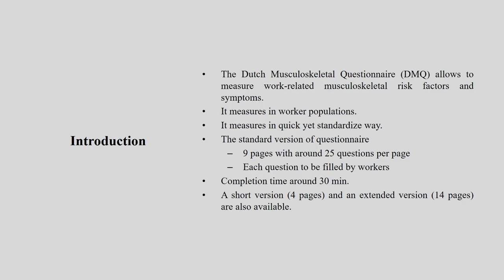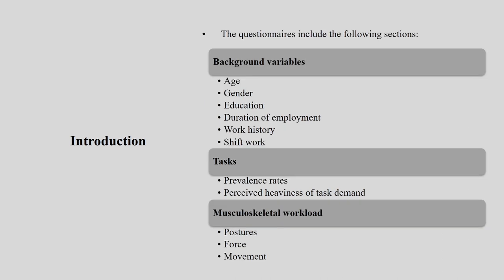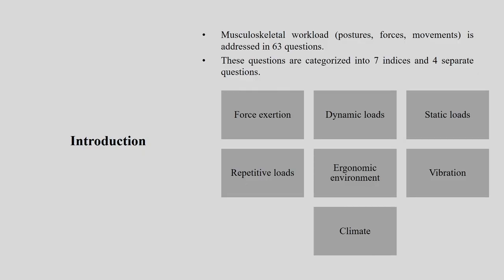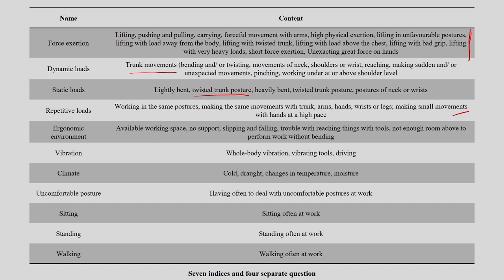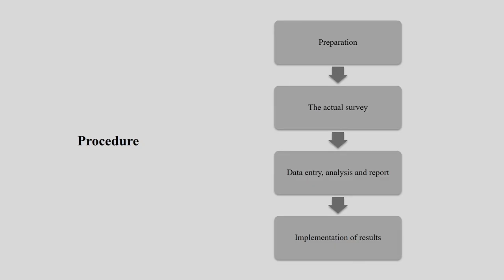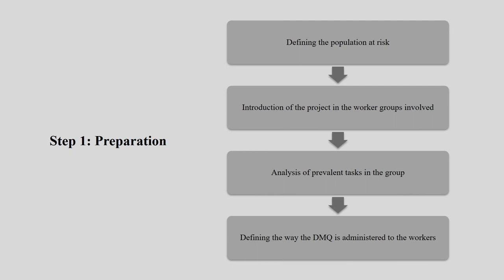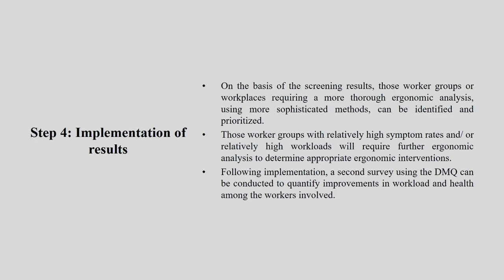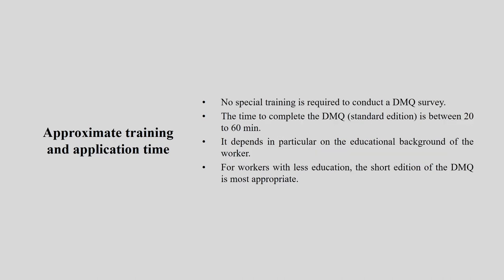Lec 5: Ducth Musculoskeletal Questionnaire (DMQ)